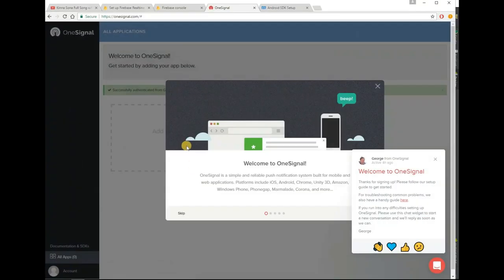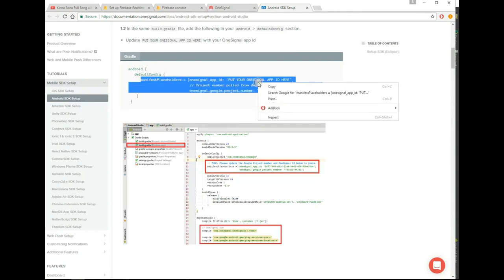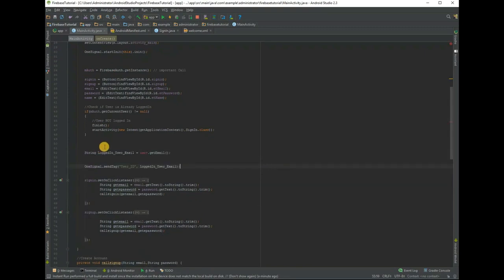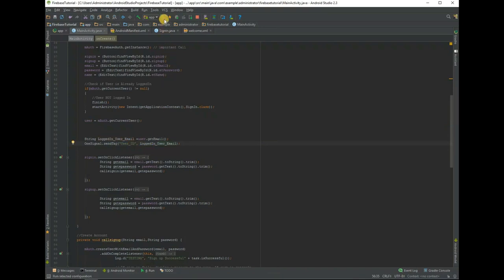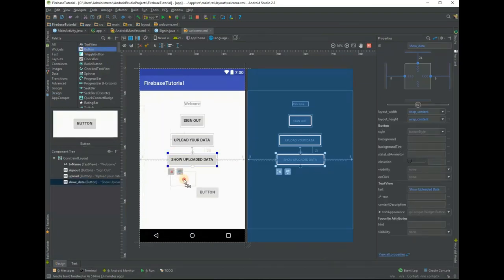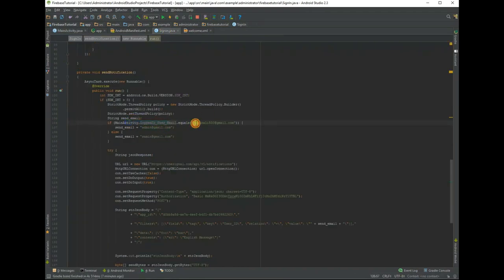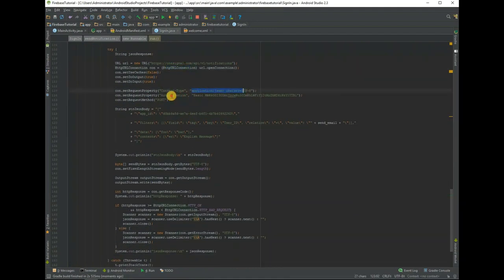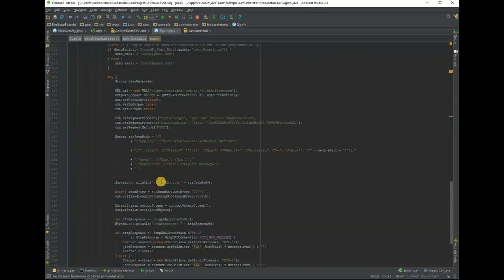How to Send Push Notification between Different Devices using OneSignal & Firebase - part 3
How to Send Push Notification to  Different Devices using OneSignal  - Firebase - part 3

Things to Remember:
Use your own Logic to Target the Other Devices.

Don't forget Post A Thanks  :)